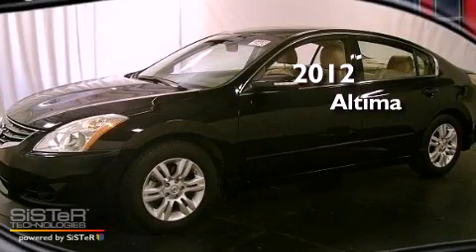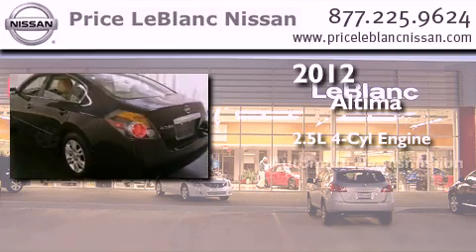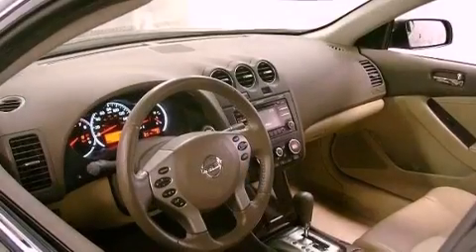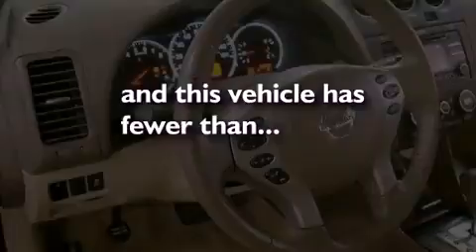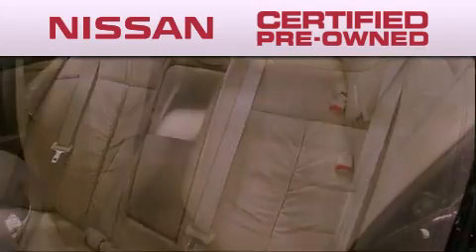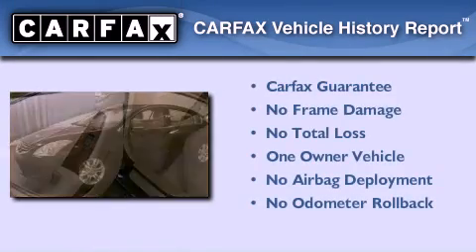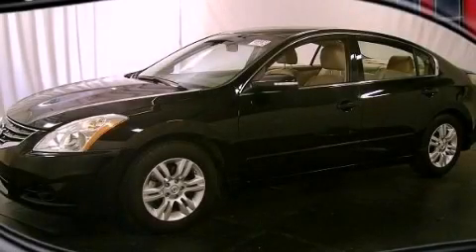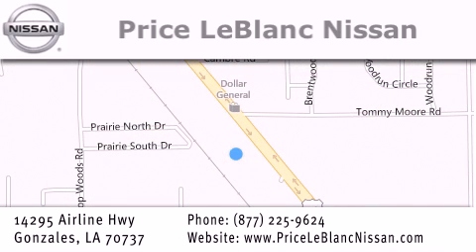2012 Altima Baton Rouge LA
Year : 2012
 Make :
 Model : Altima
 Engine : 2.5L DOHC 16-valve I4
 Trans . : Automatic
 Exterior : Super Black
 Miles : 22,362
 Interior : Blonde
 Stock : NI516821